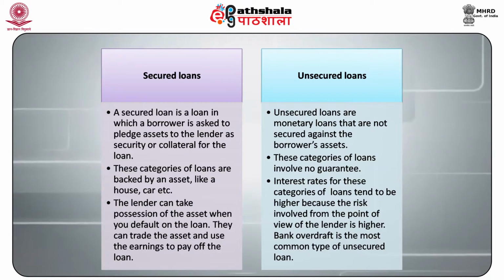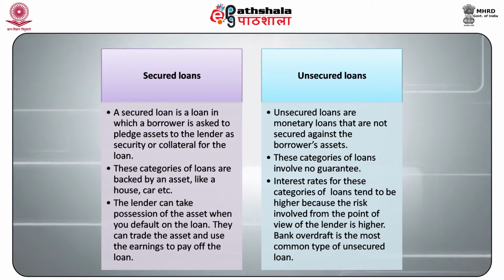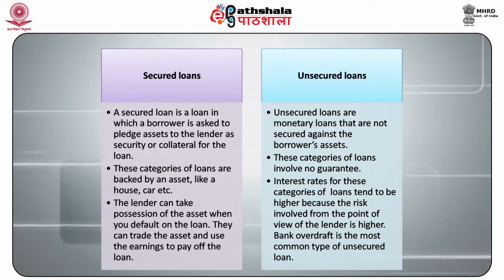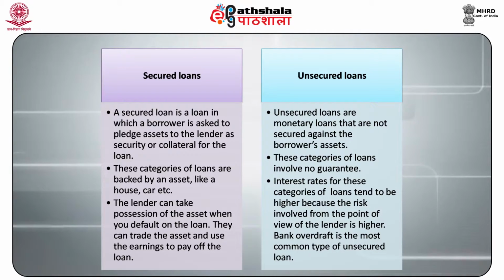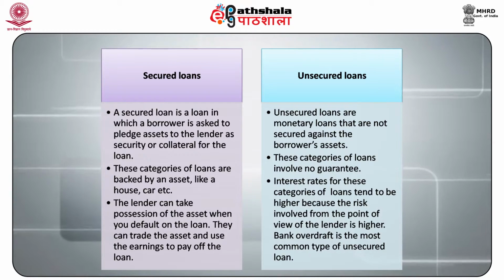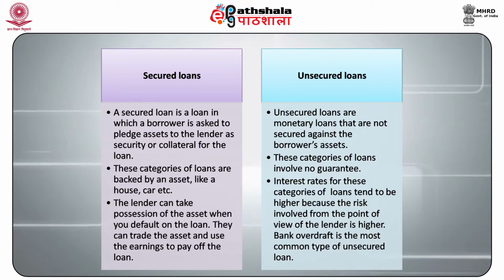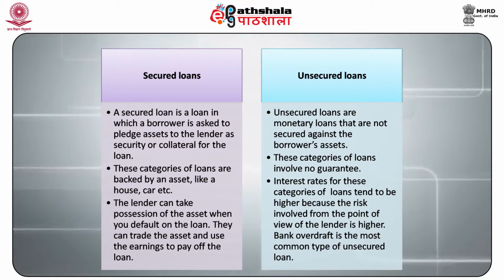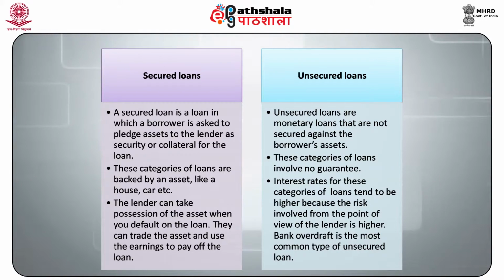Commercial bank (COM)